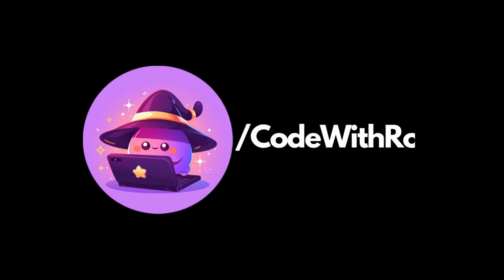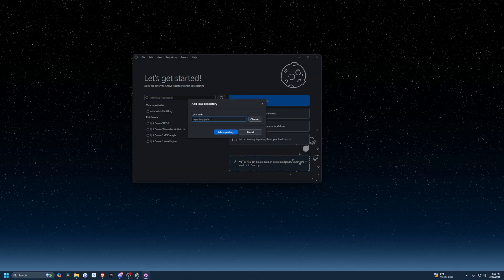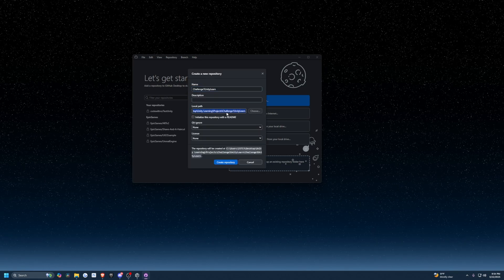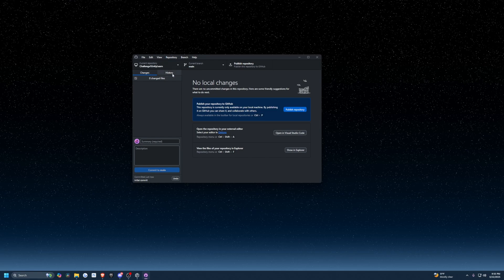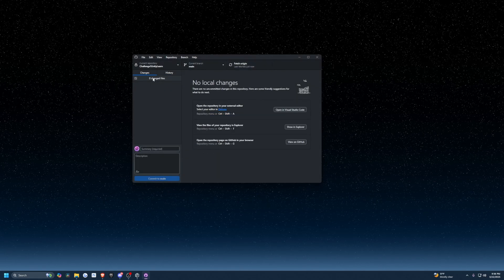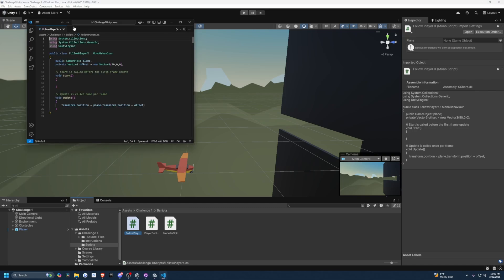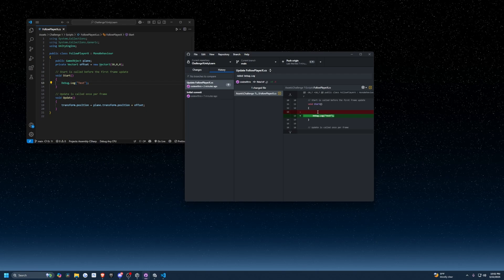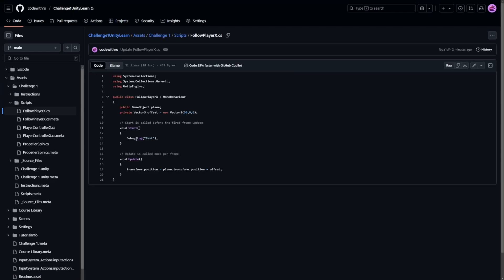How to Backup Your Game Dev Project For Beginners [Github Desktop]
Learn Software/Gamd Dev: